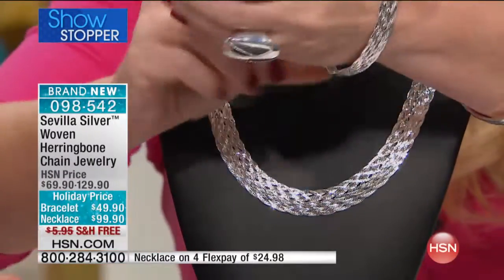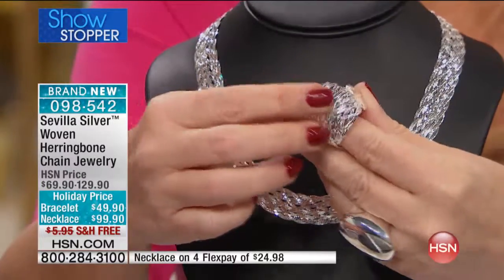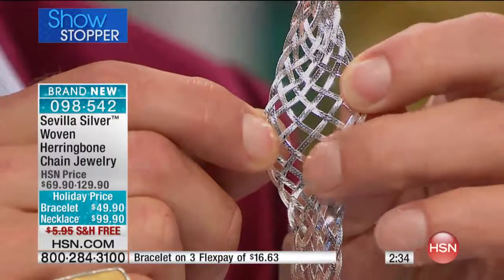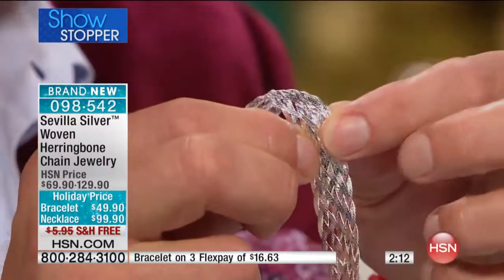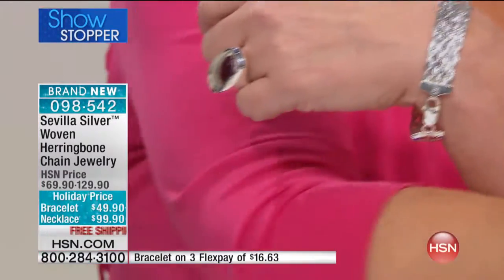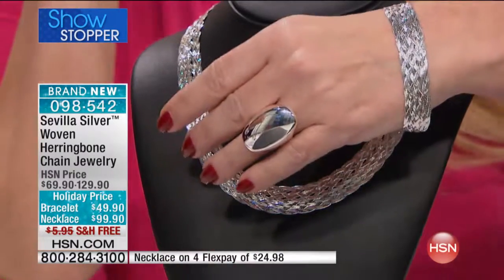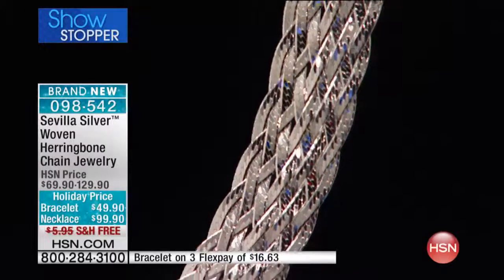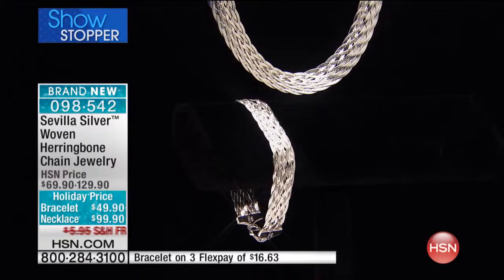Sevilla Silver Woven Herringbone Chain Bracelet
Add some texture and excitement to your outfit with this woven herringbone chain bracelet. It features 10 strands of fine sterling silver...